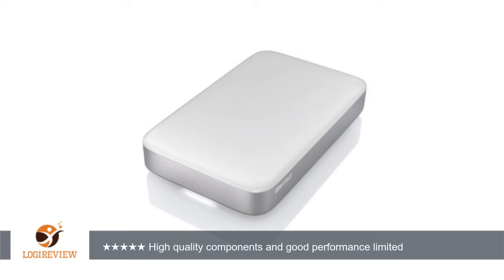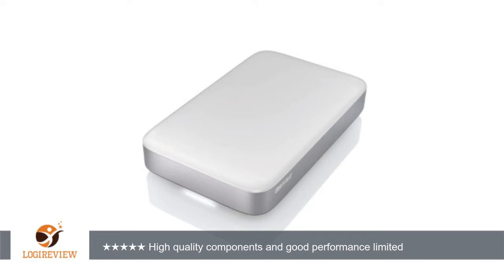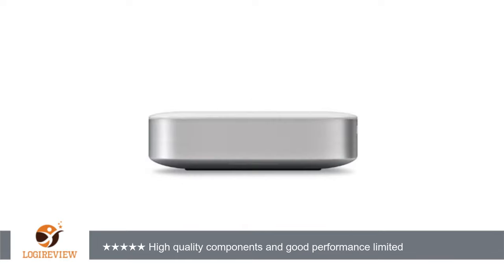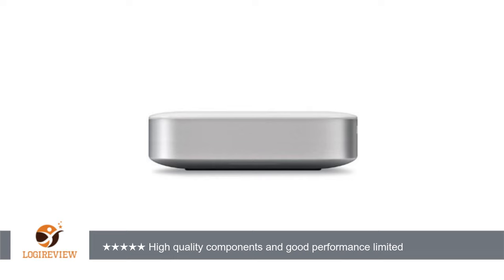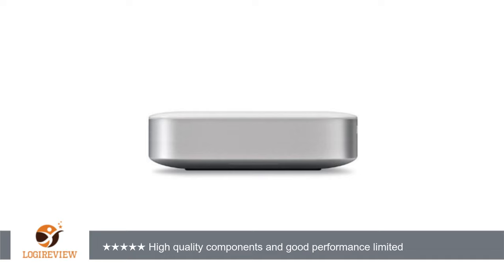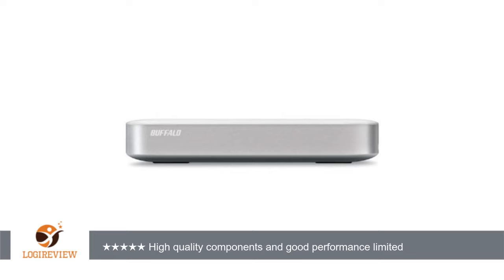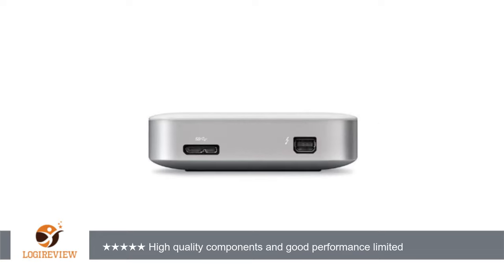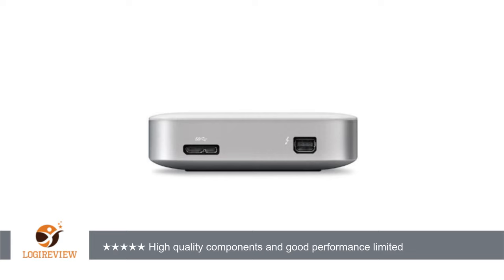Buffalo MiniStation Thunderbolt USB 3.0 500 GB Portable Hard Drive (HD-PA500TU3) | Review/Test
Review about   Buffalo MiniStation Thunderbolt USB 3.0 500 GB Portable Hard Drive (HD-PA500TU3)